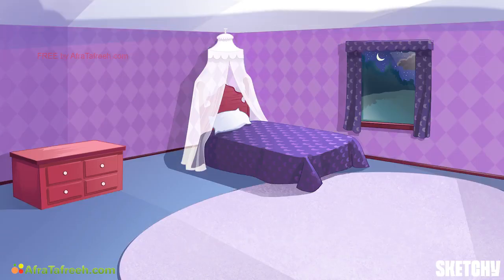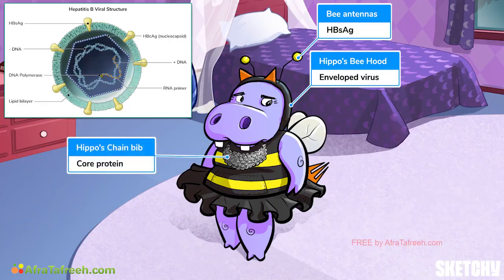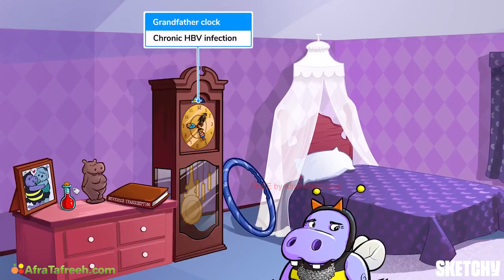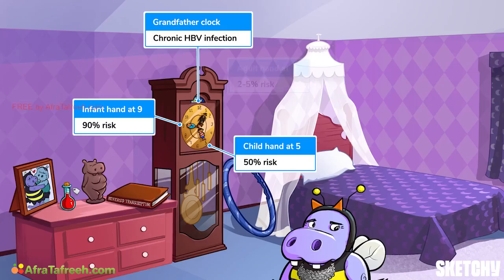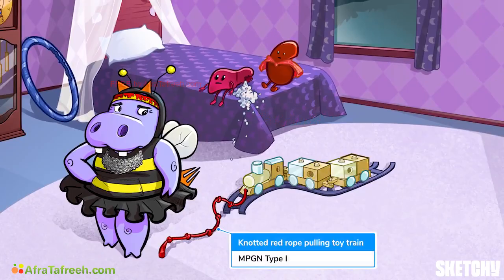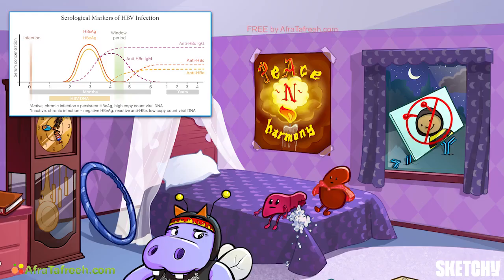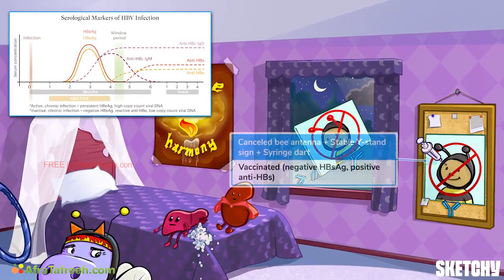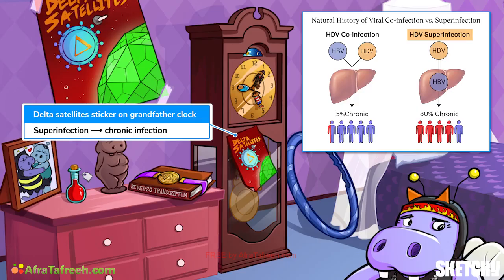Hepatitis B Viral Basics & Infectious Diseases Hepadnaviridae atf